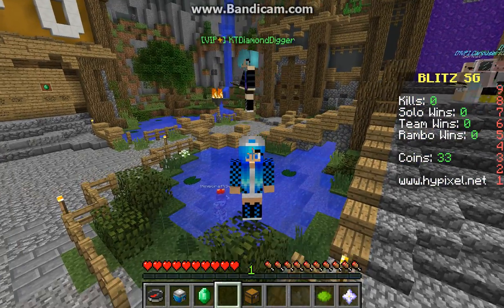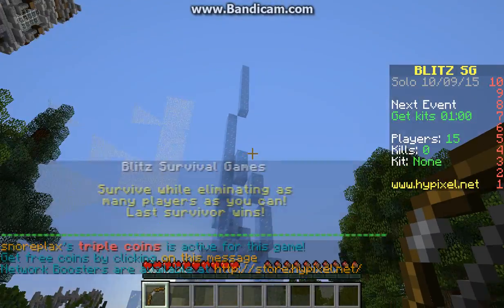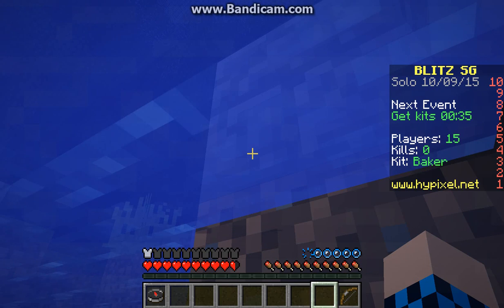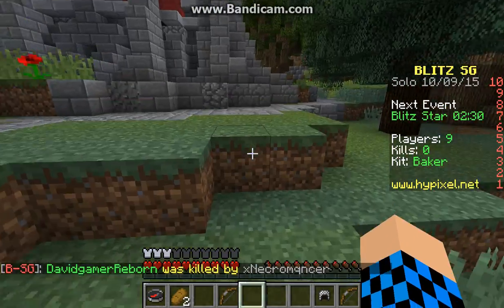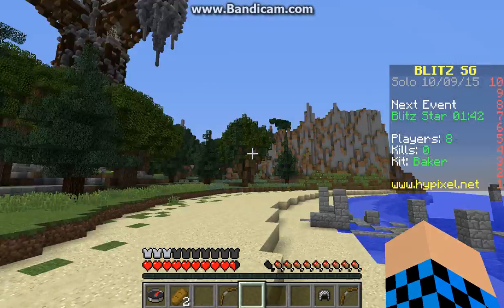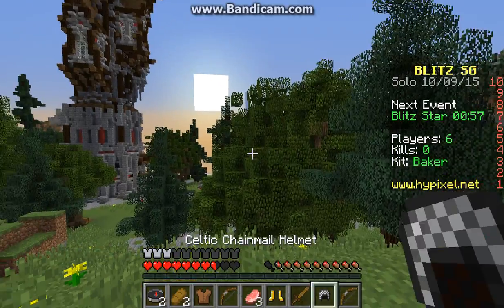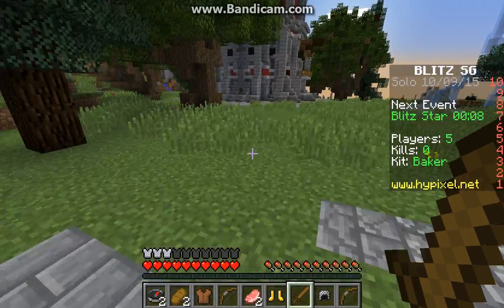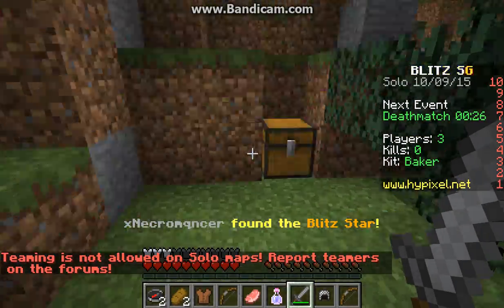HYPIXEL Hunger Games! - Cheeky Hiding Spot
HELLO PPL and welcome to the first episode of Hunger Games on the HYPIXEL SERVER!!! Vikkcraft is hereby... DISCONTINUED and I hope you guys enjoy!

IP: mc.hypixel.net